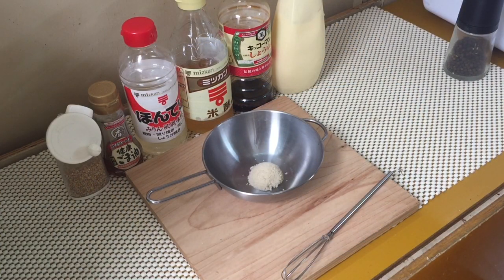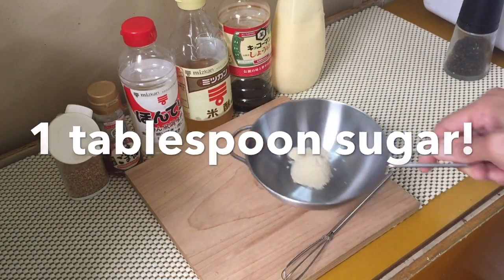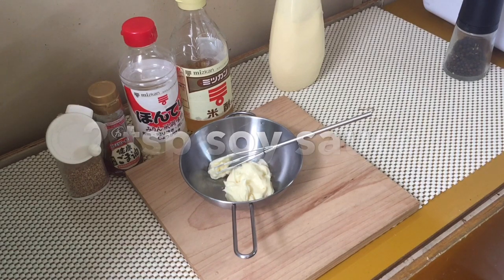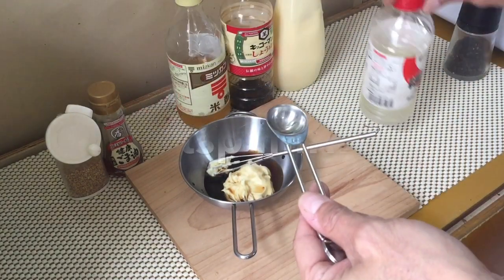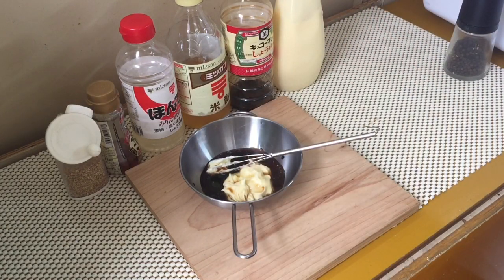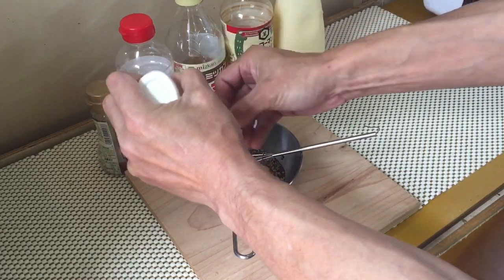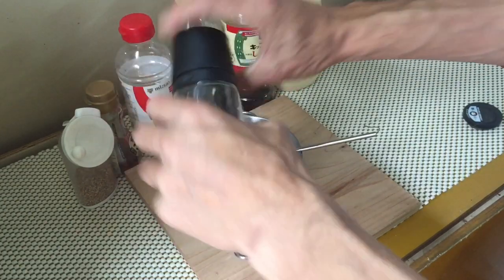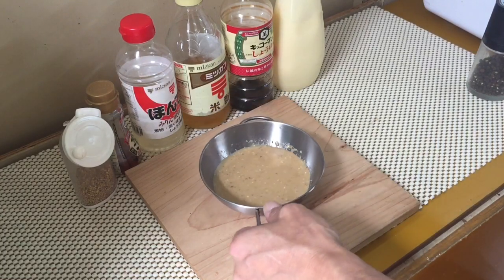The Best Sesame Dressing You’ll Ever Make 👨‍🍳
How to make a delicious Japanese sesame dressing - a toasted sesame seeds and sesame oil.

If you enjoyed and got value from this video, please help my channel grow.

Bitcoin: 3PsUQnVnoqwsRXR1aj78vU4CXt2ae99cZd